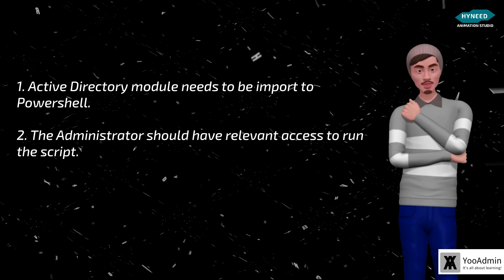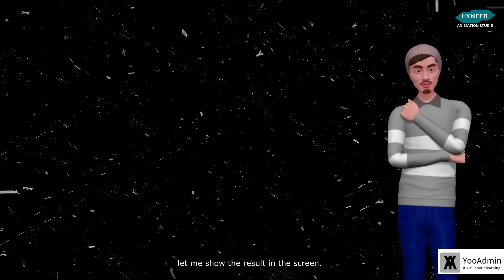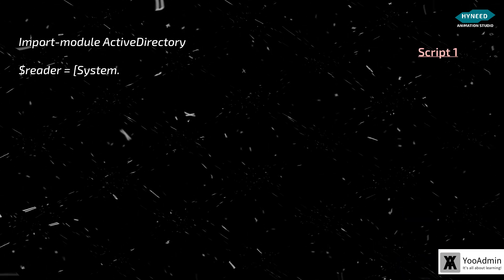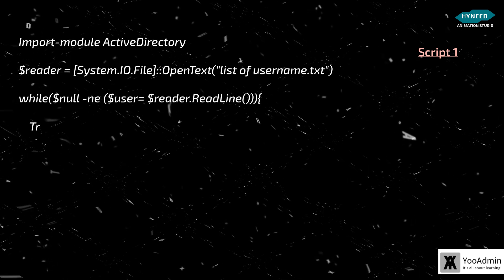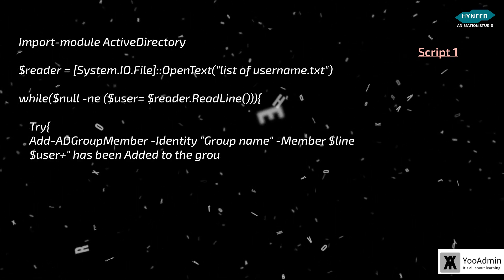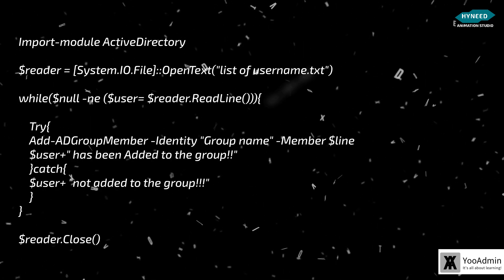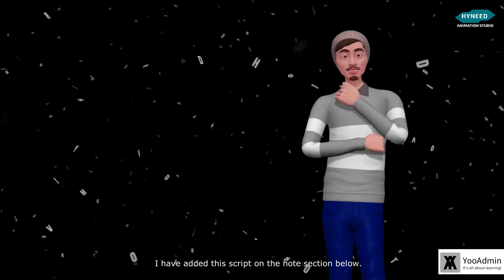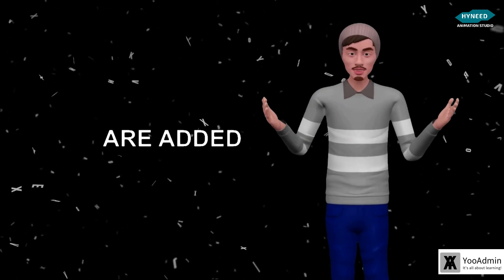Adding Multiple Users to a AD Group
Script 1
Import-module ActiveDirectory

$reader = [System.IO.File]::OpenText("list of username.txt")

while($null -ne ($user= $reader.ReadLine())){

    Try{
    Add-ADGroupMember -Identity "Group name" -Member $line
    $user+" has been Added to the group!!"
    }catch{
    $user+ "not added to the group!!!"

$reader.Close()

Thank you for background video by Oleg Gamulinskiy from Pixabay